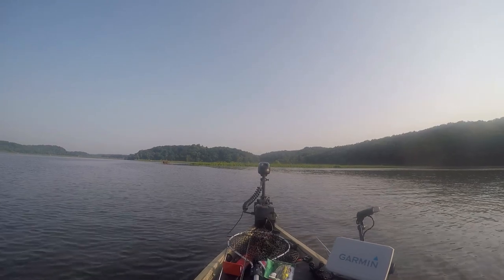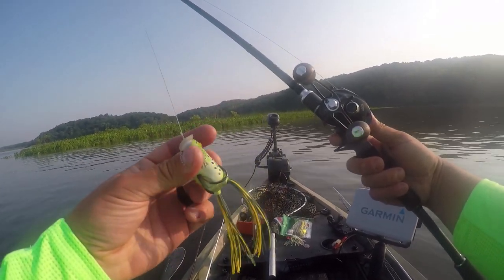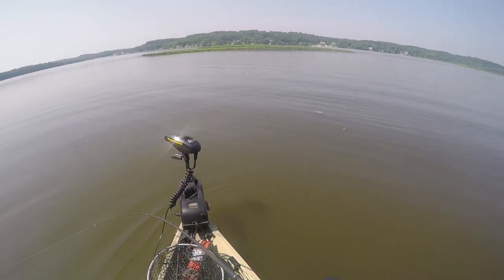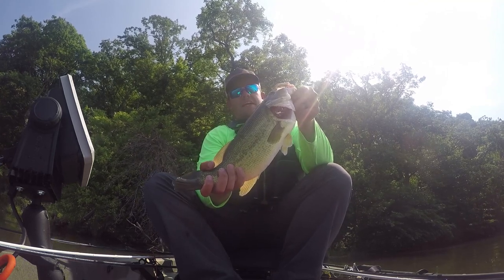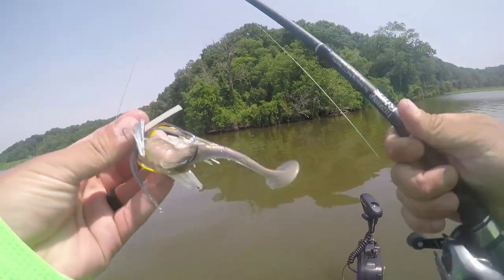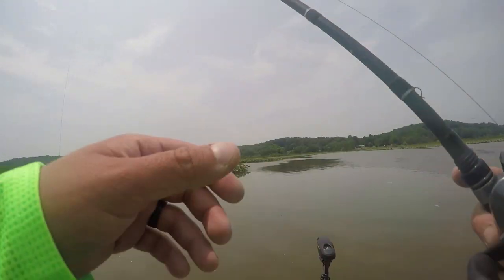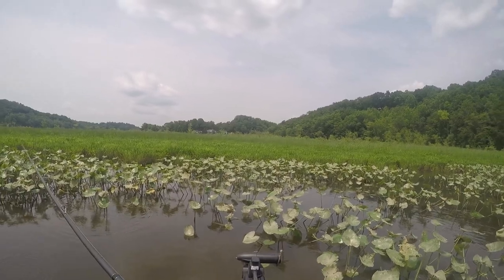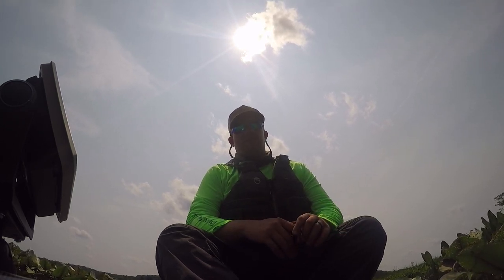Fishing for Frankenfish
Fishing at Aquia Creek on the potomac river for Frankenfish AKA Northern Snakeheads.

Main Rod used: Ark Sniper paired with the Concept A by 13 fishing 7:1:1